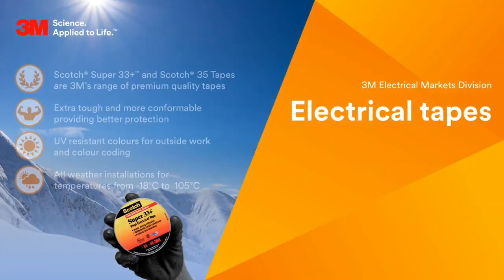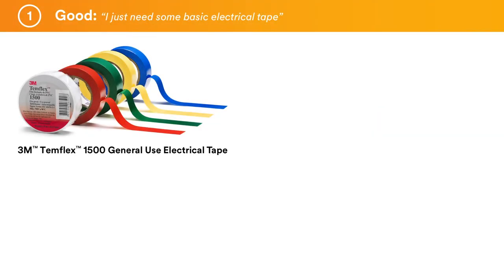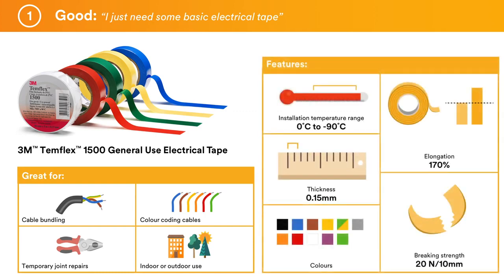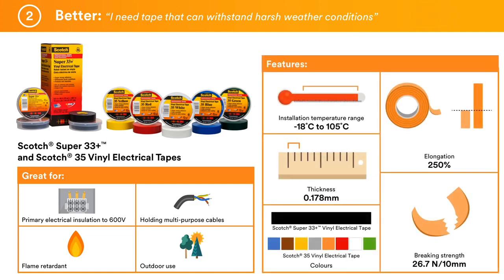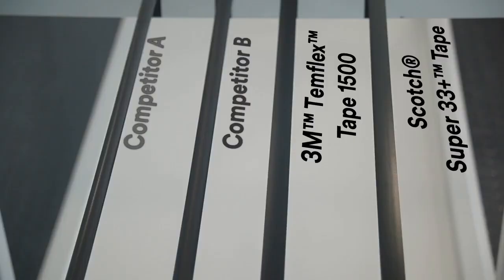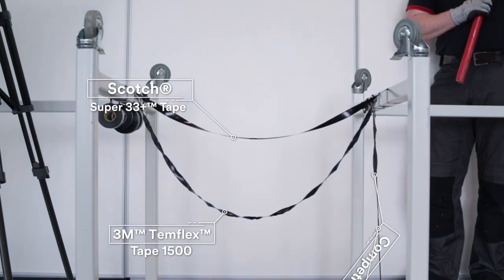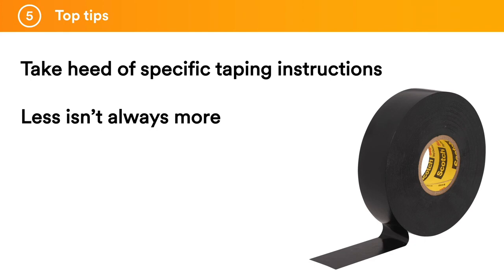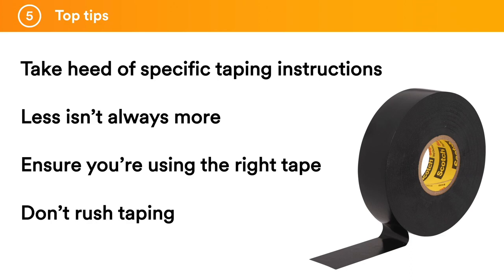3M Electrical Tapes - Scotch Brand Electrical Tapes From 3M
Thorne & Derrick distribute the complete range of 3M Scotch Electrical Tapes for the insulation, repair, identification, jointing and terminating of LV, MV & HV cables – specialist fire resistant tapes, arc resistant, semi-conductive and rubber splicing tapes up to 69kV enable the protection of LV-HV cables including 11kV-33kV medium voltages, against abrasion, moisture, alkalis and acids.

3M Scotch Tapes include vinyl electrical insulation, high temperature glass cloth, sealing mastic, rubber self-amalgamating and high voltage tapes to provide track resistance, semi-conductive and sheath repairs to 11kV-33kV power cables.

Thorne & Derrick International, based in the UK, are Main Stockists & Distributors for 3M Electrical - please for further information about 3M Cold Shrink & Scotchcast Cable Joints, Terminations, Scotch Electrical Tapes & Cable Accessories for LV MV HV applications.